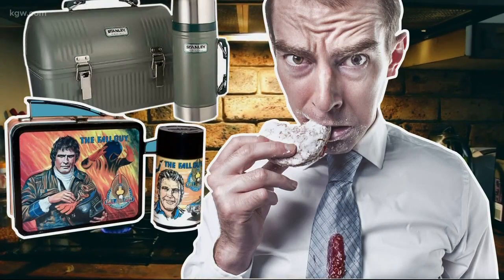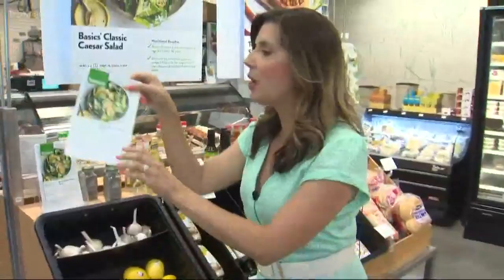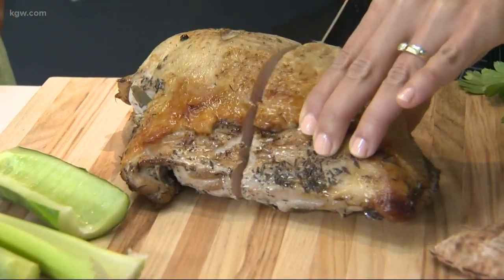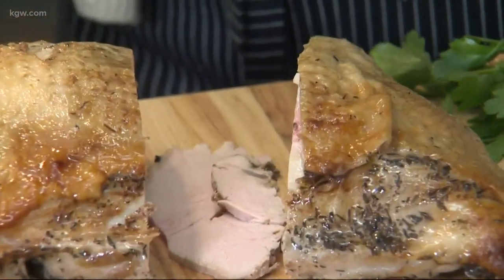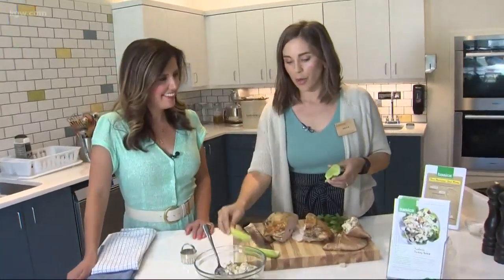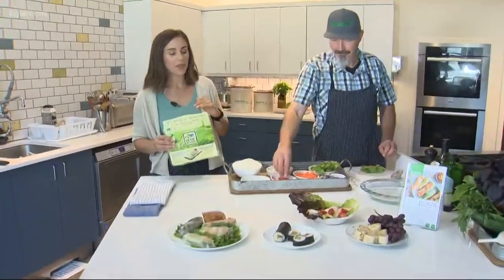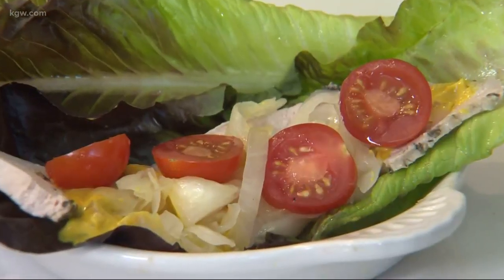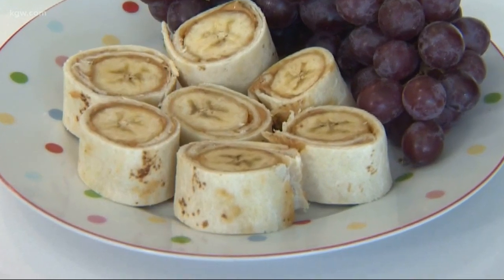More sack lunch ideas from Basics Market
More ideas for nutritious items to put in your kid's sack lunch.